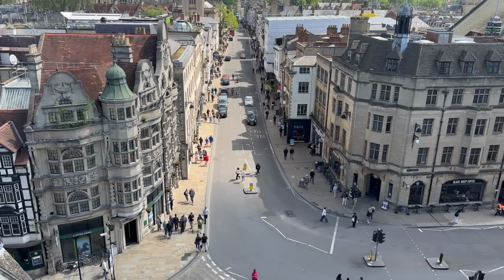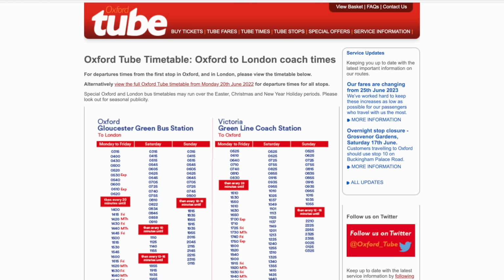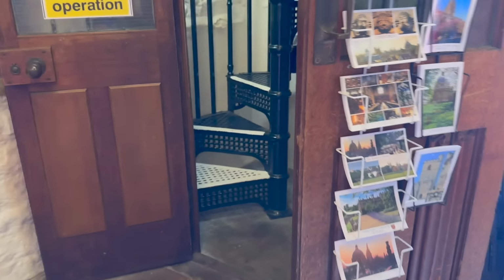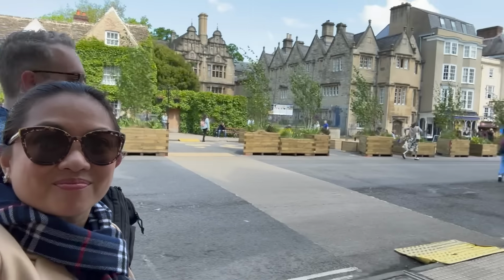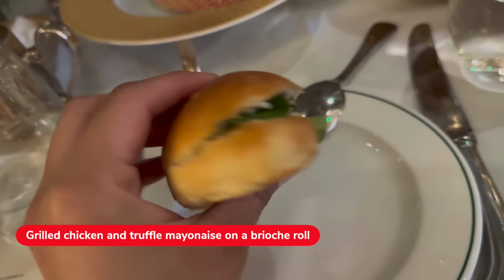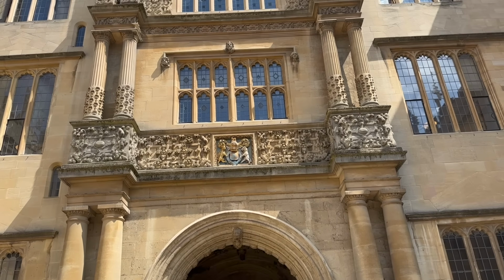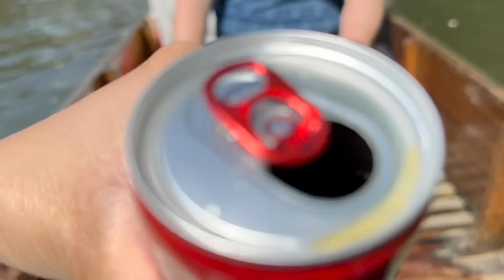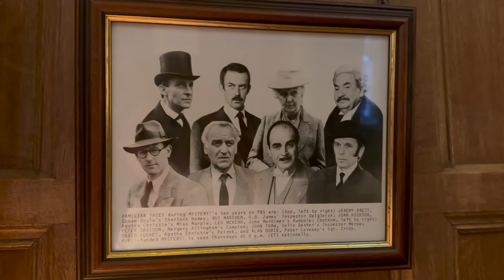Tour of Oxford, England UK | 8 Iconic Things to Do on a Day Trip from London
Oxford, England, is one of my all-time favorite cities in the world! In this video, we share eight iconic things to do on your visit to Oxford-- besides seeing the 44 colleges (also worth seeing).

01:38 How to Get to Oxford From London
03:03 Number 8
03:48 Number 7
04:49 Number 6
05:14 Number 5
06:22 Number 4
07:51 Number 3
08:21 Number 2
08:53 Number 1
10:48 Bonus Tip

There are so many more places to see in Oxford than we can cram into one video, so please share your favorite spots with us in the comments below.

Cheers! xxx
Grant & Teresa